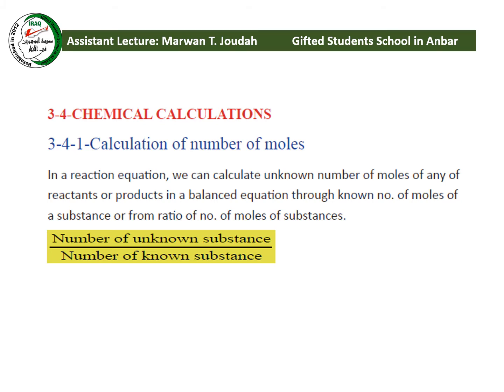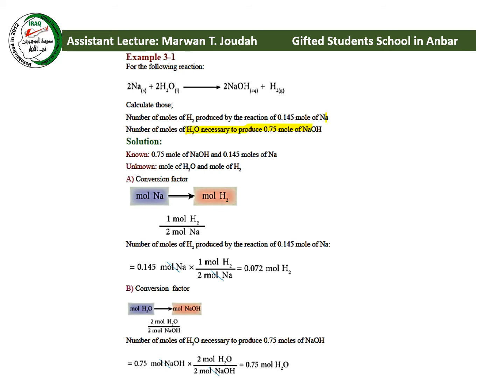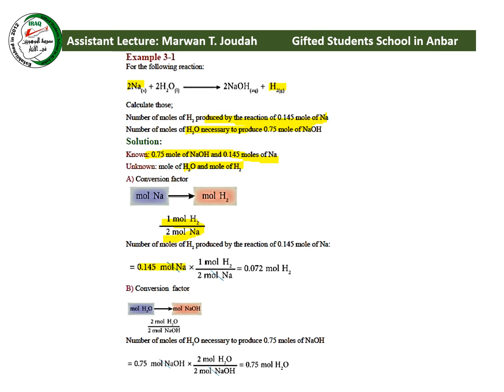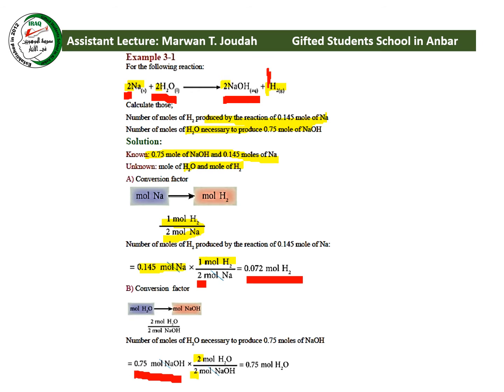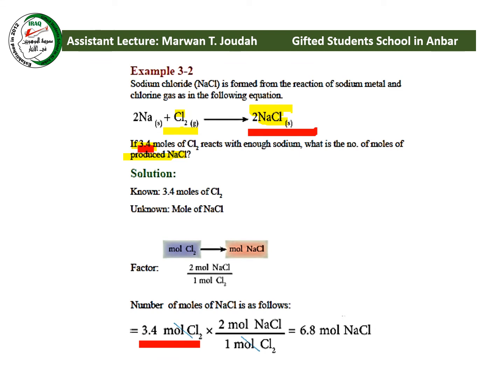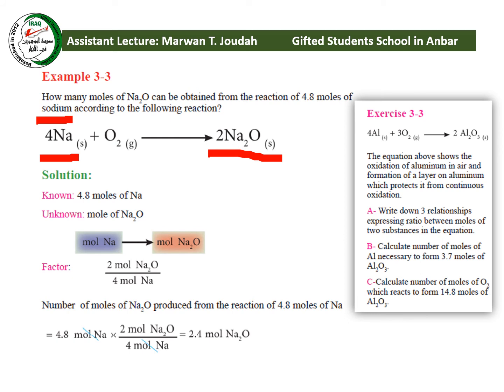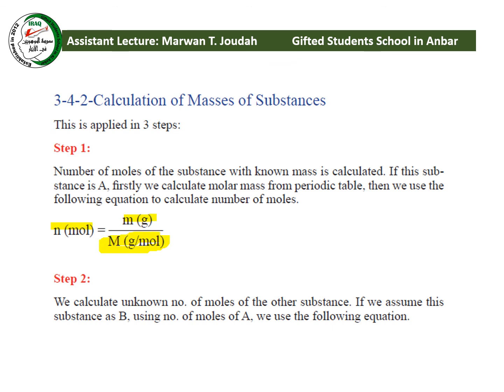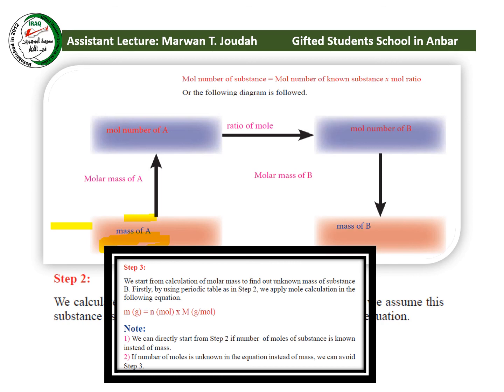chemical equation 2